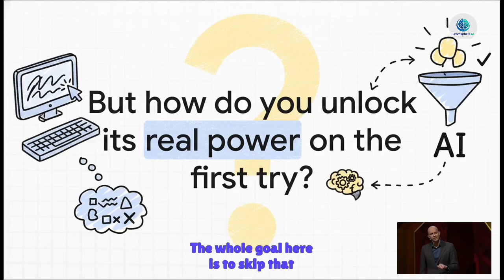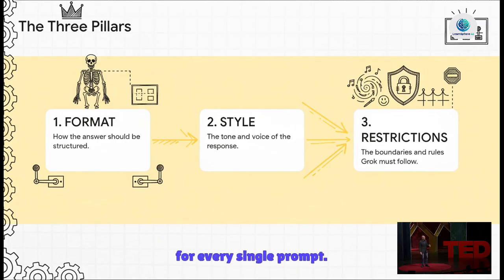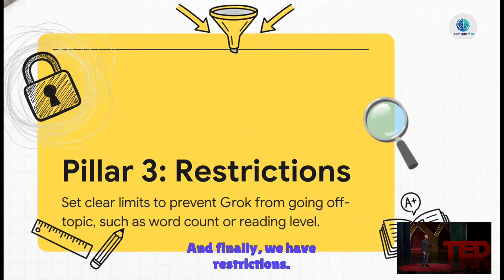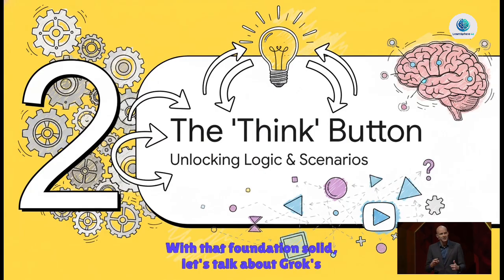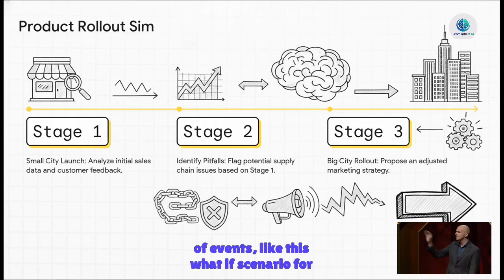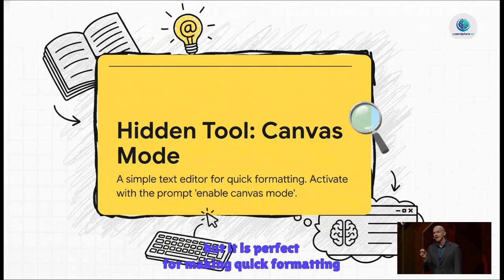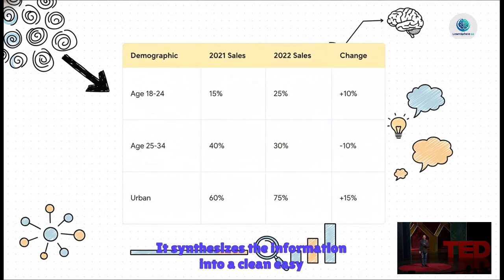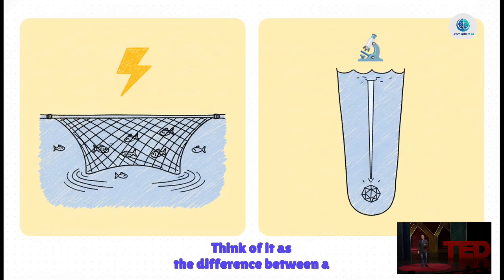Grok 3 MASTERCLASS in 6 MINUTES: Elon Musk's ChatGPT Killer is Here! (2025 Guide)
Elon Musk’s Grok 3 is rolling out updates at breakneck speed, positioning itself as a "truth-seeking" alternative to ChatGPT and Gemini
. In this ultimate 2025 guide, we break down every single feature to help you squeeze the most value out of this powerful AI
In this video, you will learn:
The Three Pillars of Elite Prompting: Why Format, Style, and Restrictions are the secret to perfect results on your first try
Hidden Features: How to wake up the "Canvas mode" for text editing and use the "Think" button to toggle step-by-step logic
Deep Research: The difference between Deep Search and Deeper Search, and how to use them for evidence-based research
Advanced Image Editing: How to use the unique editor to swap backgrounds or subjects without ruining your entire image
Data Analysis: Using Grok as a "data detective" to compare spreadsheets and analyze complex PDFs
Whether you are a complete beginner or looking for advanced prompting tricks like iterative refinement and mimicking writing styles, this guide has you covereD